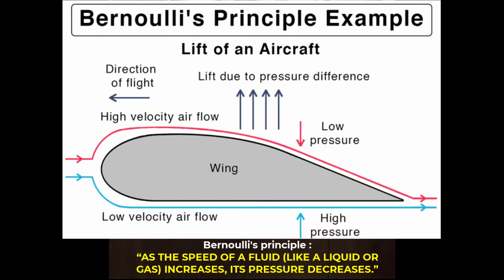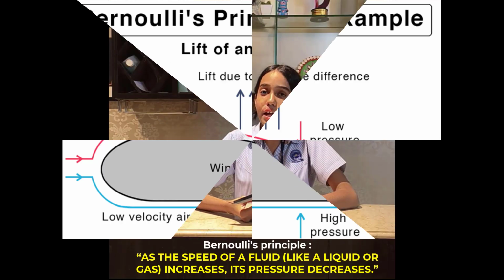Stage 2 : RYSI SUBMISSION VIDEO